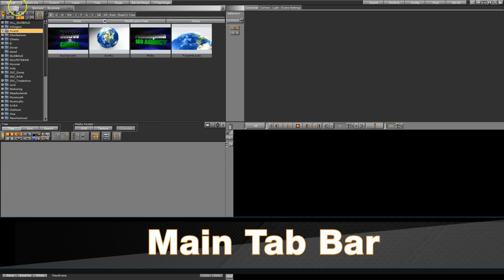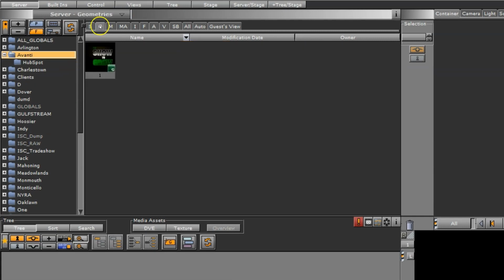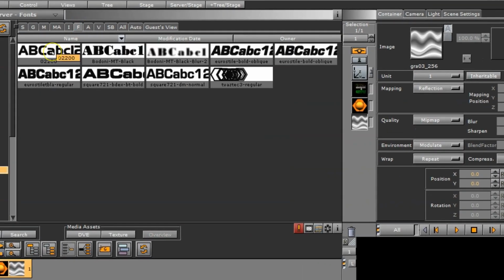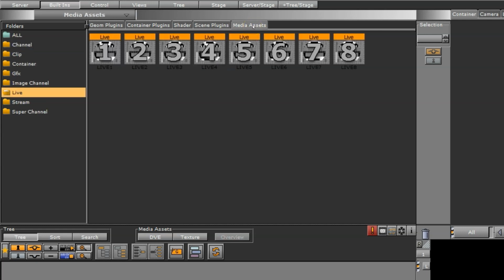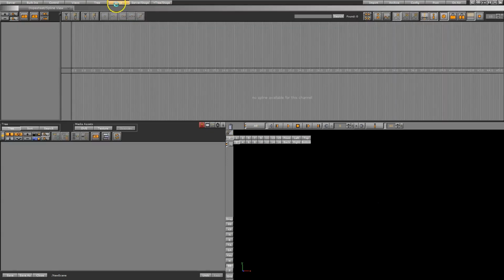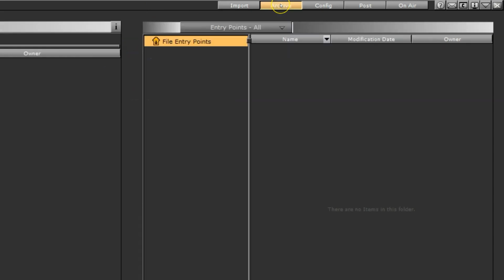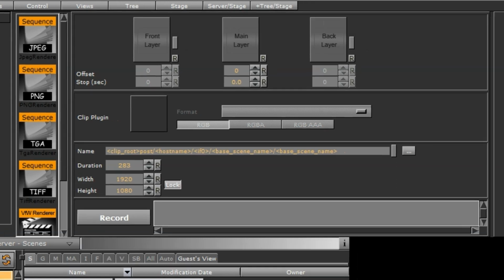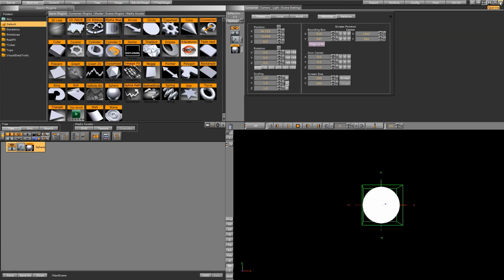Vizrt Artist 3 Main Tab Bar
The Main Tab Bar on Vizrt Artist contains “tabs” that navigate through different windows. These windows allow the user to access tools, controls, settings and functions available within the software.
Additionally, there is also the Control, Views, Tree, Stage, Archive, Import and Config. tabs. The Views tab allows us to access the different 3 dimensional views in Vizrt Artist. Within this window you get 3 additional cameras views of your scene. Since Vizrt Artist is true 3D, the Views window can help you see the scene from different angles and cameras. This video gives the complete overview of the additional tabs found along the top of the interface. Watch this video to learn more about the Main Tab Bar in Vizrt Artist 3.x.